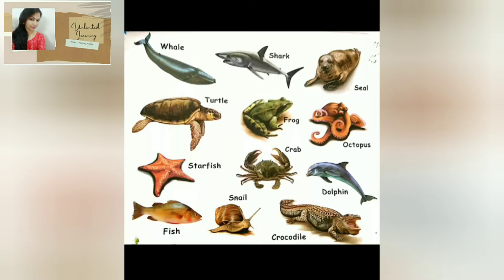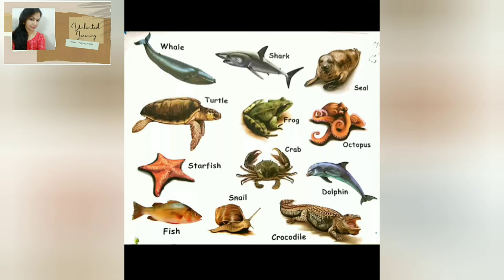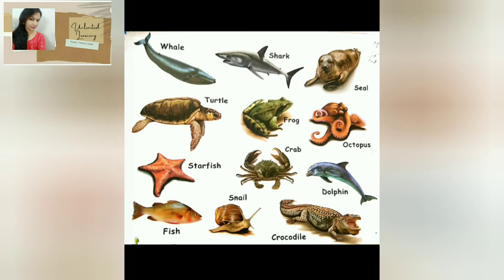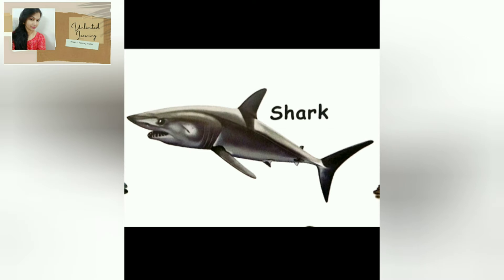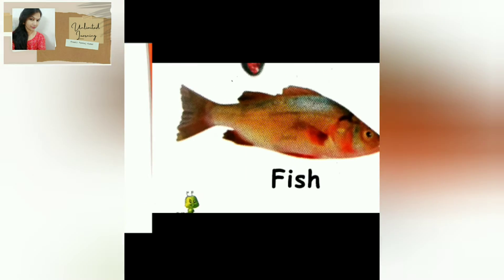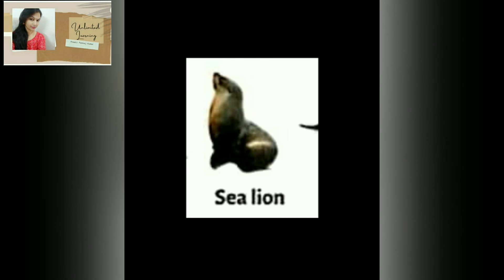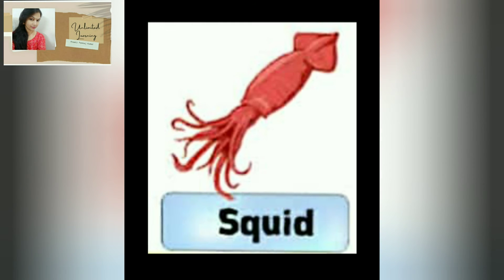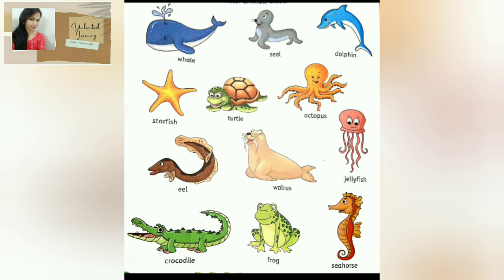Water Animals/Aquatic Animals/Sea ​​Animals/Sea ​​Creatures/जलीय जानवर/समुद्री जीव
पानी में रहने वाले जानवर

Hello friends welcome to online learning.
नमस्कार दोस्तों ऑनलाइन लर्निंग में आपका स्वागत है।

Information about this video - Through this video you can learn to read and write the name of water animals in English and you can download the PDF file of this video.
इस वीडियो के माध्यम से आप पानी के जानवरों के नाम अंग्रेजी में पढ़ना और लिखना सीख सकते हैं और इस वीडियो की पीडीएफ फाइल को डाउनलोड कर सकते हैंl

In this video I will tell you 38 water animals name with pictures and pronunciation I hope you like the video

Cantant Cover